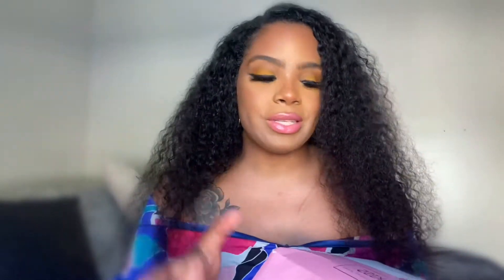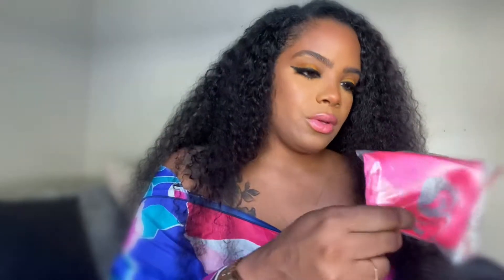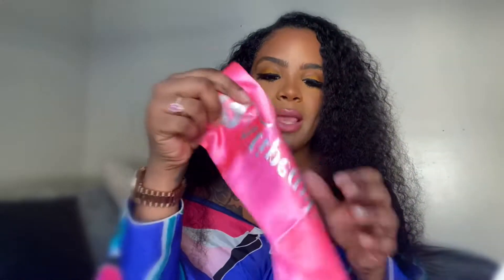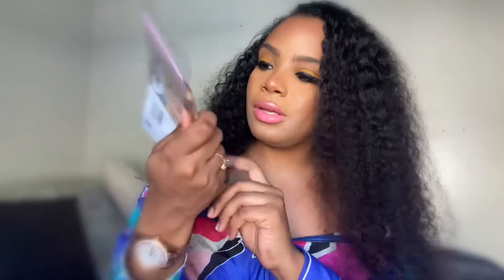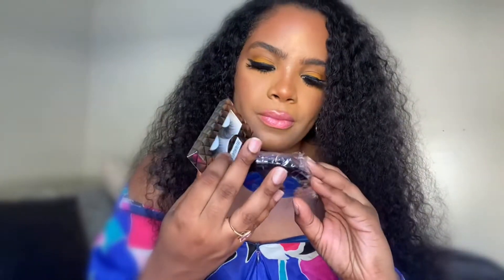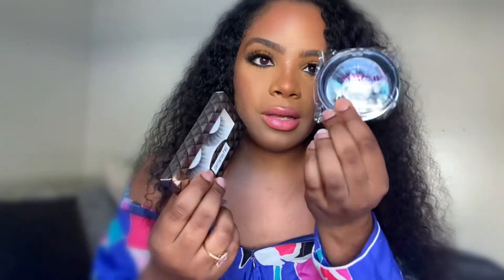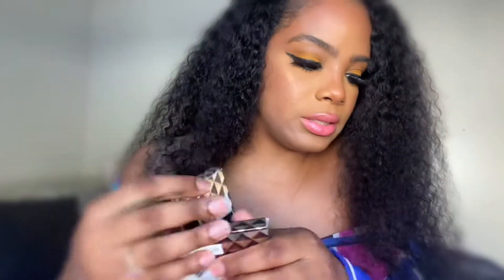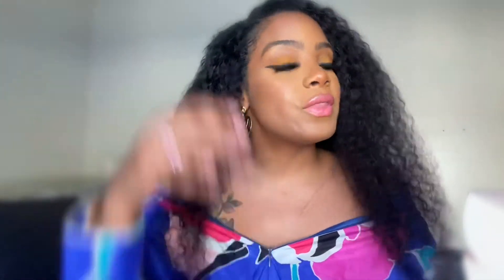Affordable Curly U-Part Wig | West Kiss Hair Review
Hey loves Hey!

I've Missed you all and it feels good just to write to you. I decided to get into different protective styles while I grow out my short haircut.

Wig Deets:

Makeup deets listed below:
 @thedollhousecosmetics on the face x @juviasplace on the eyes and cheeks 💕
Dollhouse Details:
Eye Corrector DW1
Perfect Finish Foundation DW2
Concealer DW1
Contour stick Dark coffee
Carmel latte Loose powder
Oil free pressed powder Matte terracotta
Ambition Highlight
Julivias place Details:
Eyes The Festival Palette
Cheek The Saharan Blush Vol. 1

► @DrivenBrooke on Twitter

► @DrivenBrooke on Instagram

► @DrivenBrooke on Snapchat

B U S I N E S S   I N Q U E R I E S :
The opinions expressed in this video are honest and are based on my experience with this brand and/or products (s). I choose to share and highlight brands, products, and experiences on my platform that I enjoy. Thank you 🙏🏾